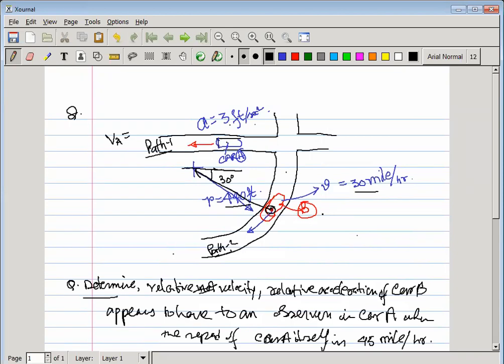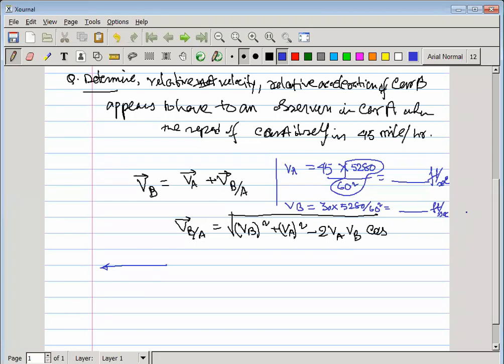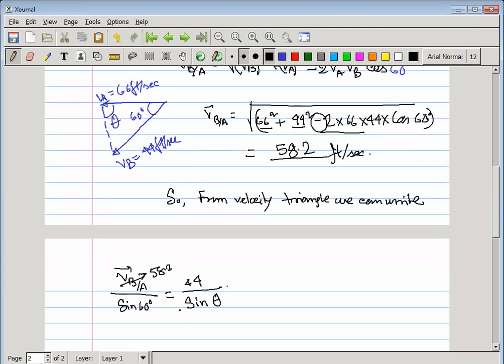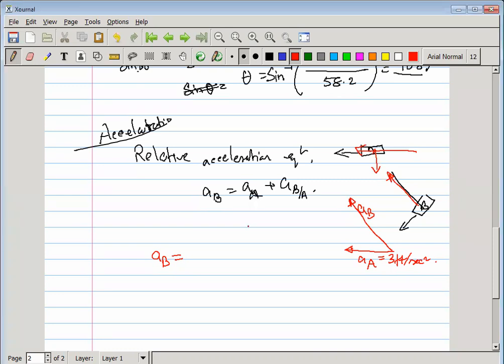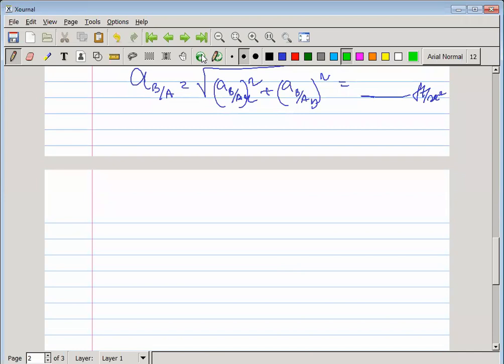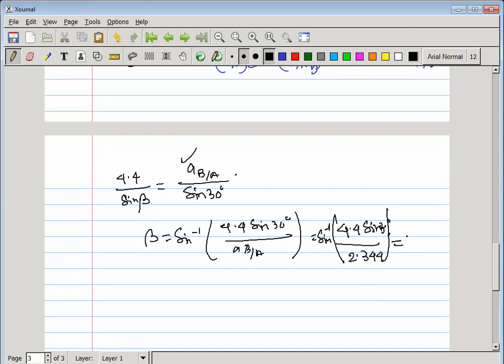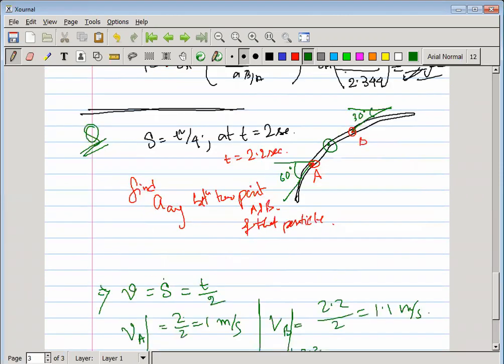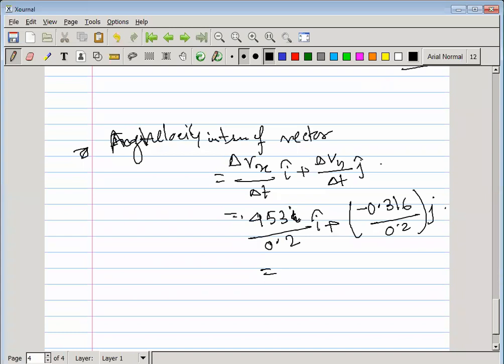DYNAMICS RELATIVE VELOCTY PROBLEM